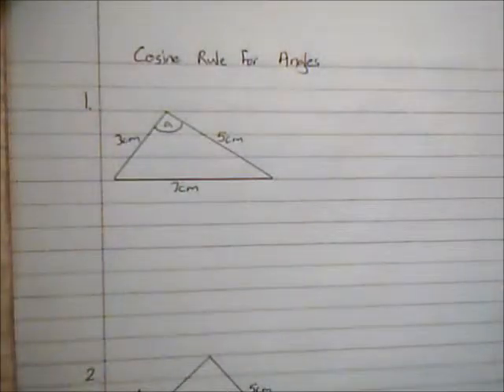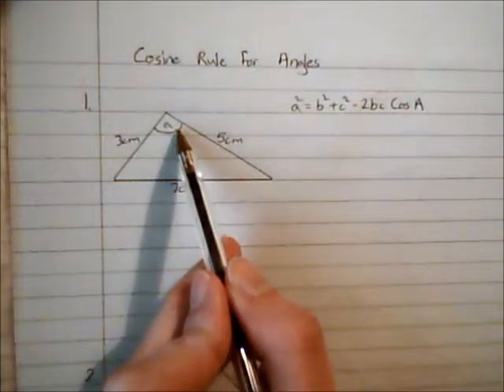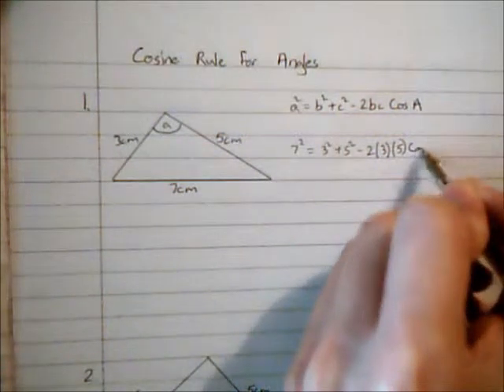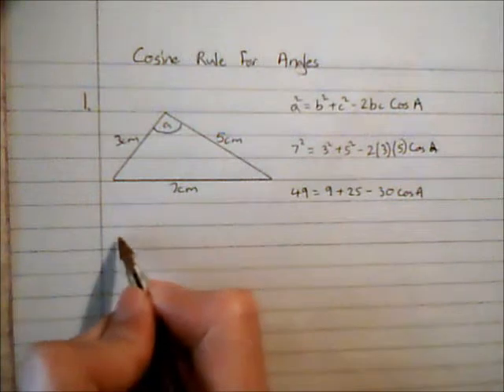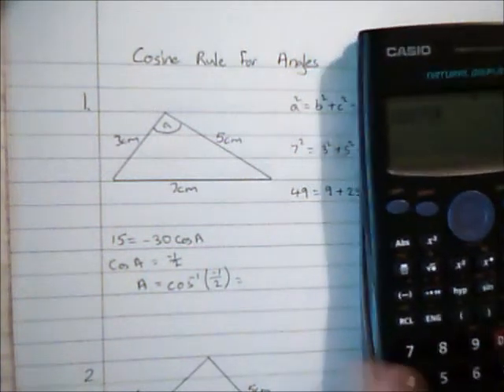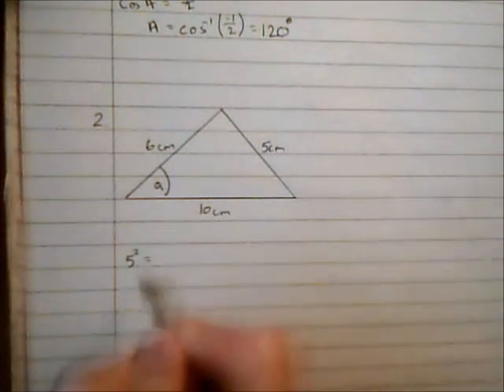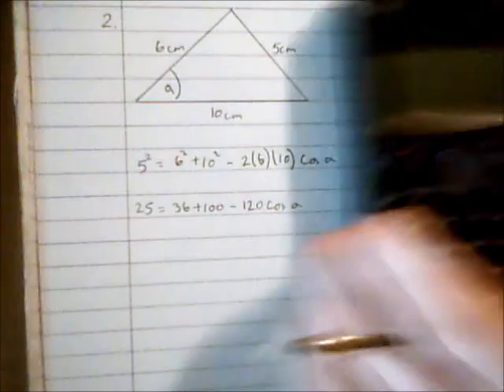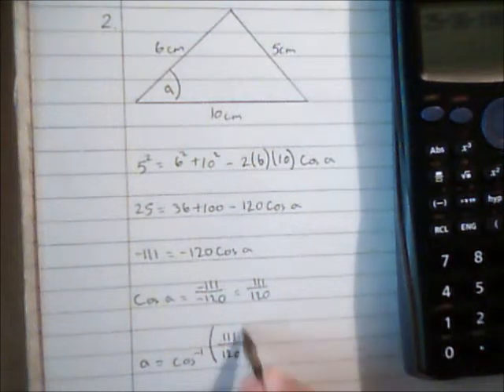Cosine Rule for Angles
Video on how to use the cosine rule to find the missing angles in triangles.